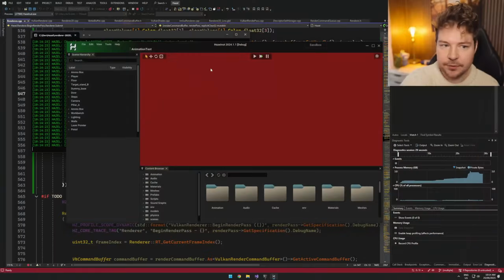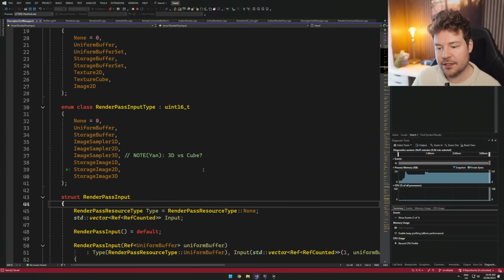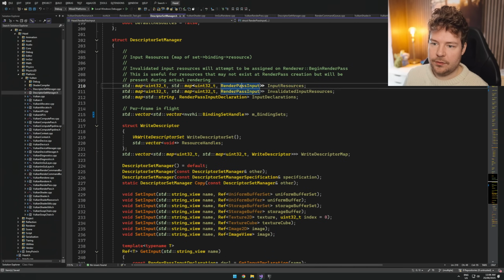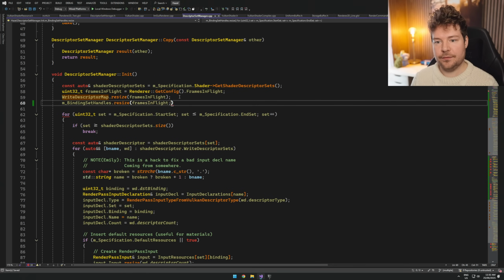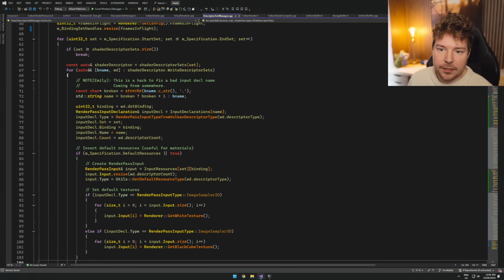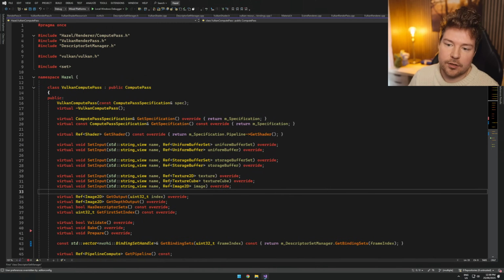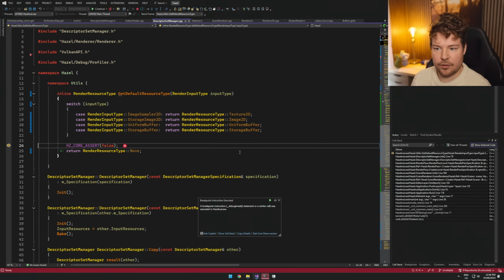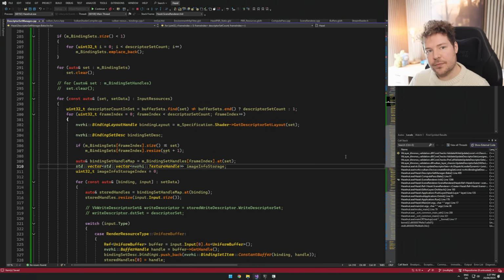Renderer Resource Manager Rewrite: From Vulkan to NVRHI // Hazel Engine Stream (25.06.2025)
*00:00 Opening & Context*
- Coldest day of the year in Melbourne at 7°C (very important note)
- Shows current Hazel state: red clear color working through new renderer
- Scene renderer successfully running clear passes, but main rendering disabled
- Goal: Get 2D rendering working first as stepping stone to 3D

*06:00 Resource Management Deep Dive*
- Core Problem: Need to bridge shader resources (textures, buffers) with render passes
- Resource Frequency Concept: Different update frequencies for different resource types:
  - Per-object: Material textures (most frequent)
  - Per-render-pass: Camera uniforms (medium frequency)
  - Static: BRDF lookup tables (least frequent)
- Descriptor Set Strategy: Using sets 0-3 for different frequency levels
- Explains why render passes take inputs rather than individual draw calls handling everything

*30:00 Descriptor Set Manager Rewrite*
- Major Refactor: Converting from Vulkan-specific VkDescriptorSet to NVRHI binding sets
- Data Structure Changes:
  - Replacing VK write descriptors with NVRHI binding set descriptions
  - Converting vector storage to static arrays for better memory layout
  - Moving from descriptor pools to direct binding set creation
- Validation System: Maintains shader-driven validation where shaders define required inputs
- Dynamic Resource Handling: System for resources that can change (frame buffers, resizable buffers)

*1:20:00 Shader Reflection System*
- Input Declaration Creation: Moving shader resource declarations from old system to new NVRHI-based approach
- Type Mapping: Converting between shader types (uniform buffers, textures, storage buffers) and NVRHI binding types
- Render Input Types: Establishing consistent type system across different graphics APIs
- Validation Logic: Ensuring render passes have all required inputs before rendering

*1:50:00 Architecture Cleanup*
- Class Hierarchy Simplification: Removing Vulkan-specific subclasses (VulkanRenderPass, VulkanComputePass)
- API Abstraction: Moving toward single render pass and compute pass classes that work with any backend
- Code Organization: Relocating platform-specific code to appropriate locations

*2:20:00 Debugging Session*
- Build and Test: First compilation and runtime testing of new system
- Resource Validation Working: Camera uniform buffer successfully being validated
- Binding Set Creation: System creating NVRHI binding sets from render pass specifications
- Shader Dimension Issues: Debugging problems with texture dimension detection (1D vs 2D vs Cube)
- Sampler Separation: Encountering issues with HLSL's separate texture/sampler model vs Vulkan's combined approach

_Stream Summary by Claude Sonnet 4_